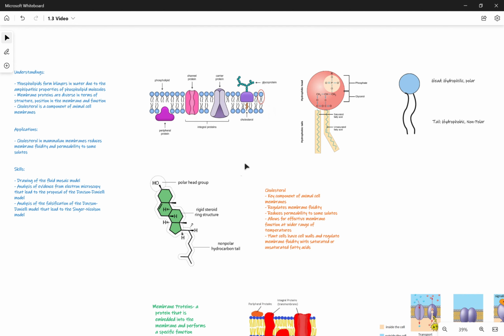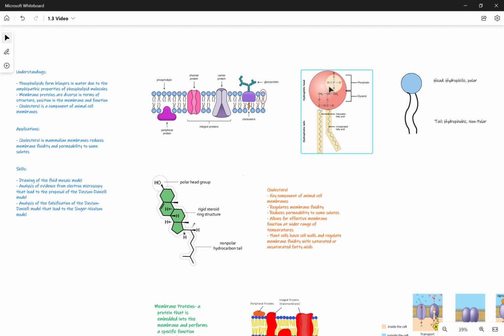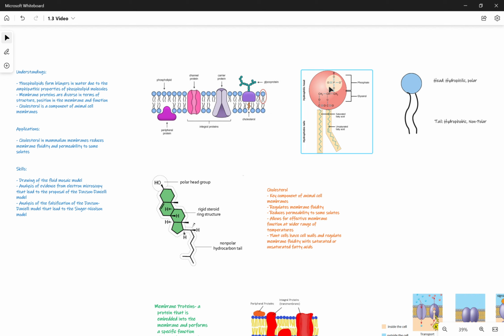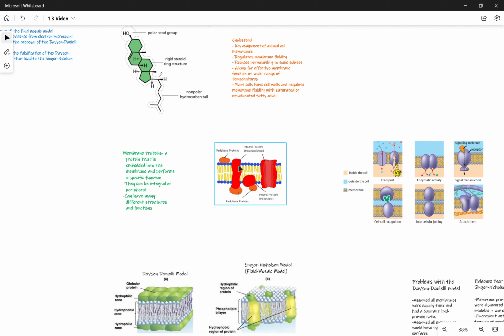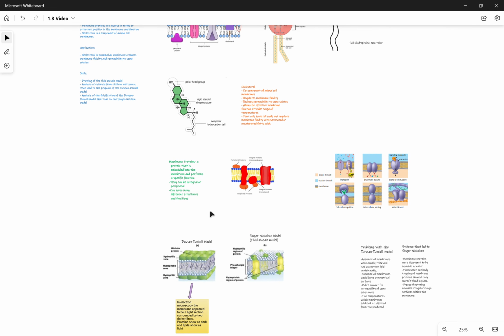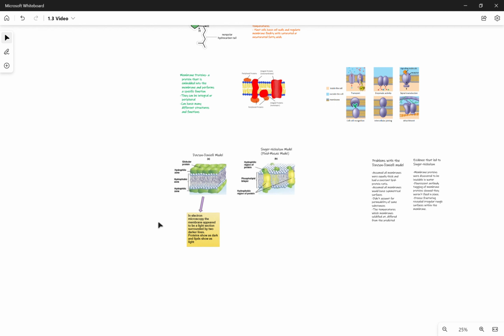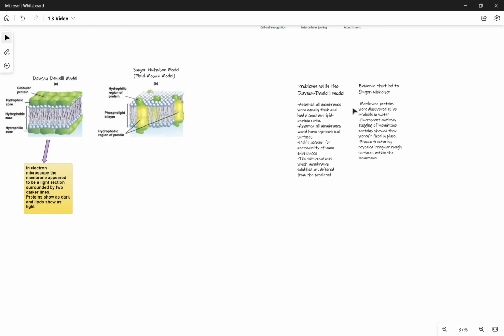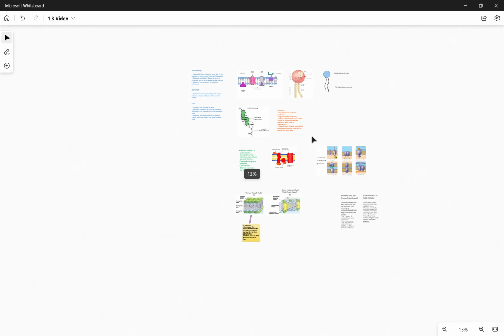IB Biology Topic 1.3